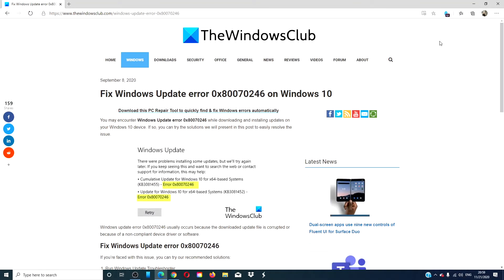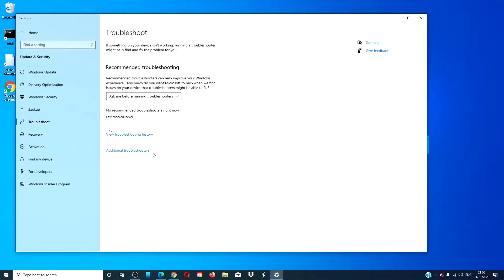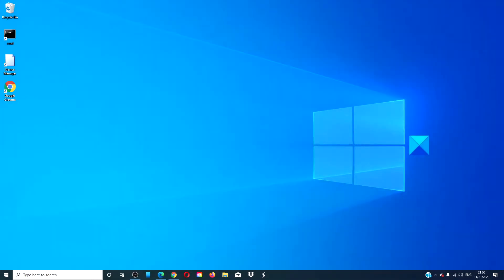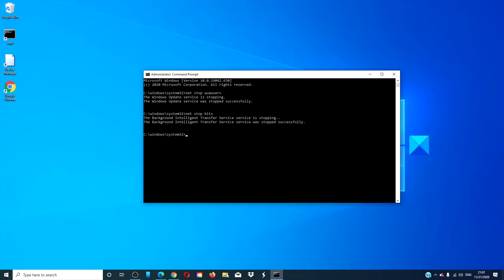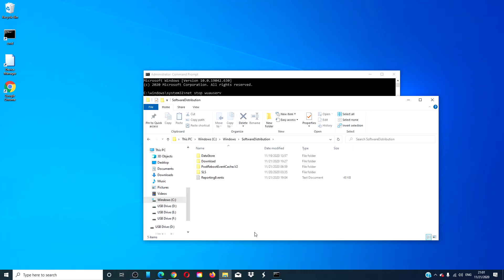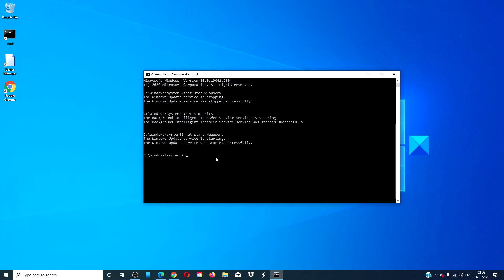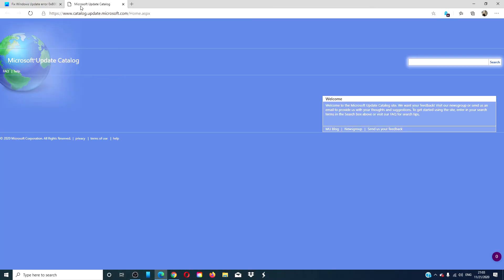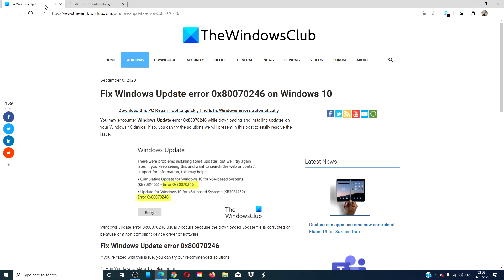Fix Windows Update error 0x80070246 on Windows 10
Windows update error 0x80070246 usually occurs because the downloaded update file is corrupted or because of a non-compliant device driver or software.

If you’re faced with this issue, you can try our recommended solutions:

1] Run Windows Update Troubleshooter

2] Clear the Windows Update cache

3] Install the update in Clean Boot State

4] Manually download the update from Microsoft Update Catalog